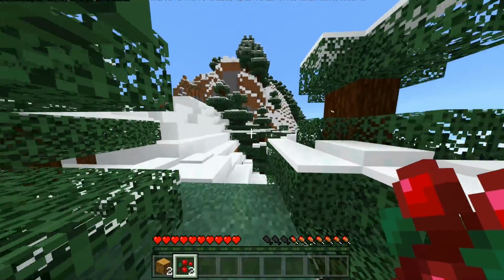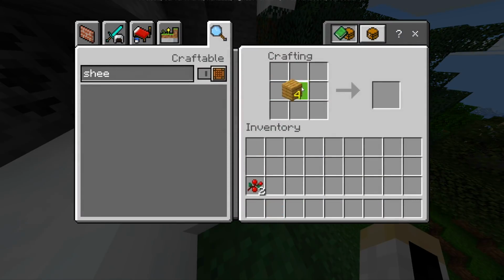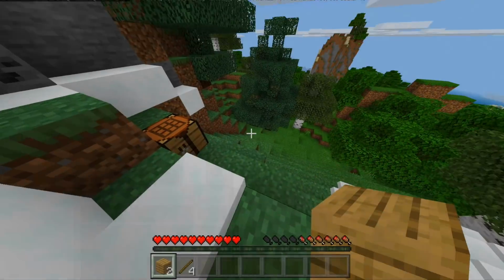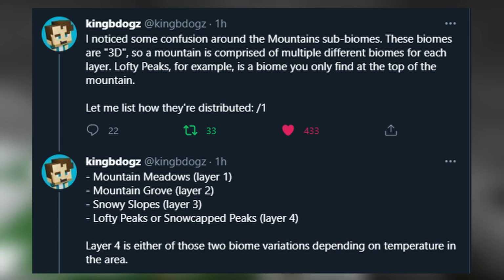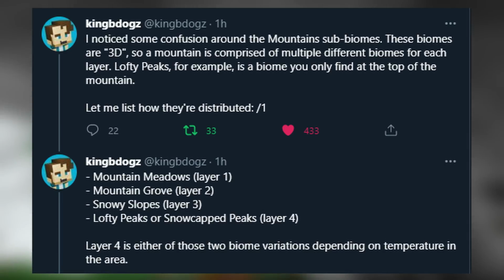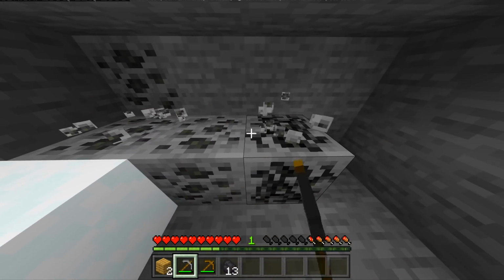NEW Mountains Explained | Everything you Need To Know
In this video I will be telling you, Everything You Need To Know about the NEW Minecraft 1.17 Mountains (Minecraft 1.17 Caves & Cliffs Update)